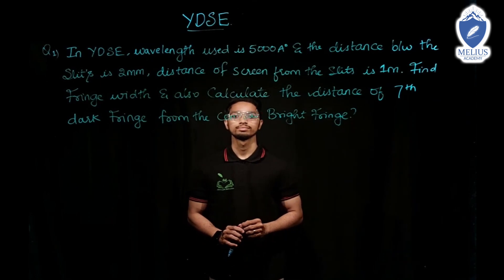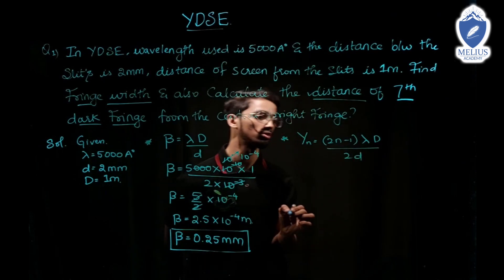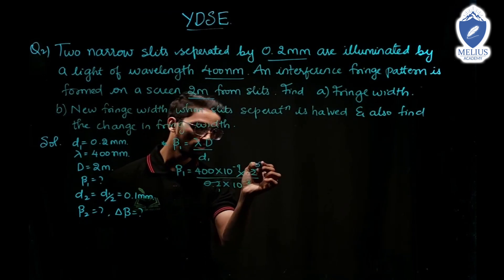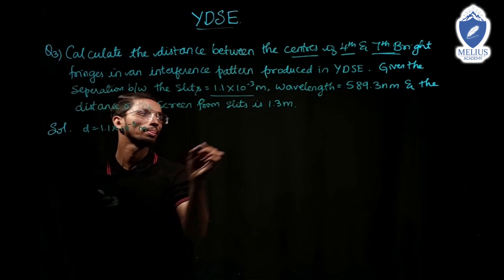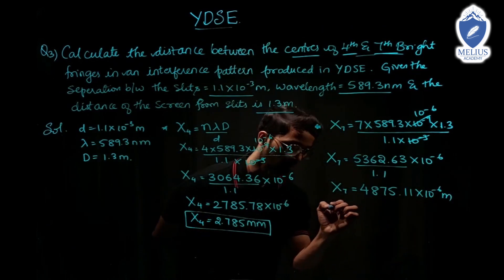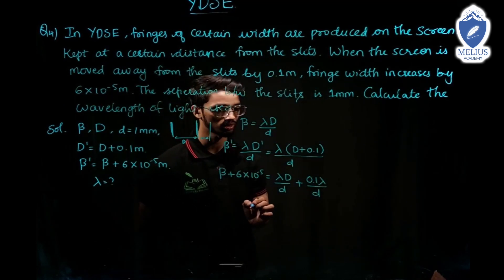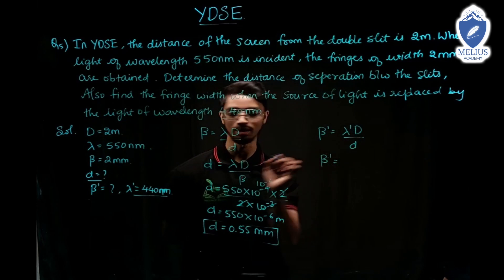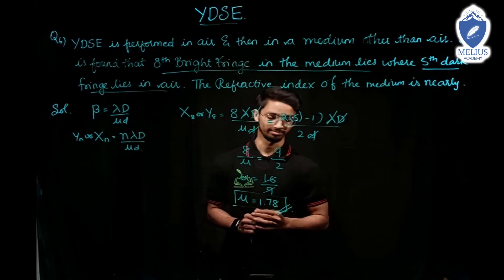MELIUS ACADEMY ||| YOUNG'S DOUBLE SLIT EXPERIMENT (PART 2 - NUMERICALS)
Young's double-slit experiment uses two coherent sources of light placed at a small distance apart. Usually, only a few orders of magnitude greater than the wavelength of light are used. Young's double-slit experiment helped in understanding the wave theory of light, which is explained with the help of a diagram.

@MELIUS ACADEMY
Melius Avtar